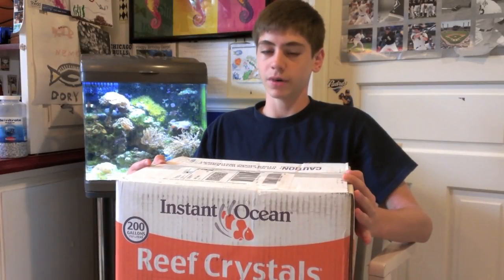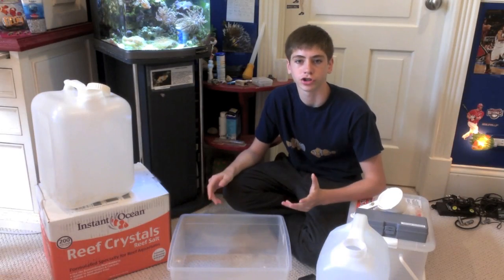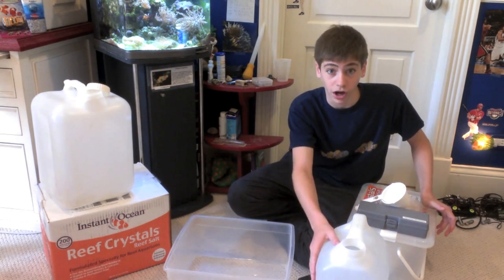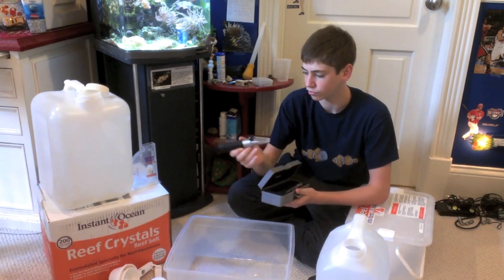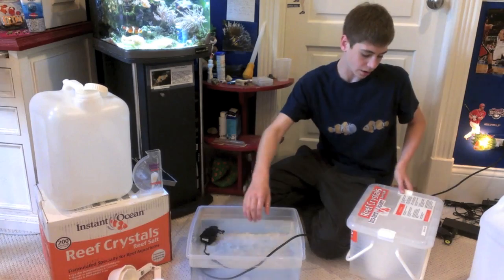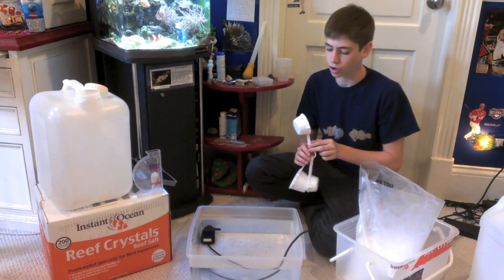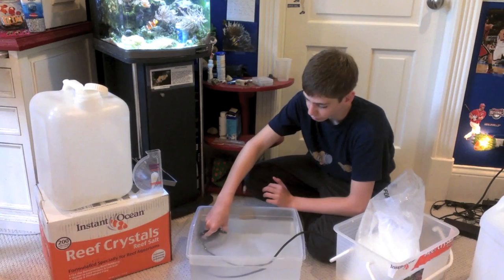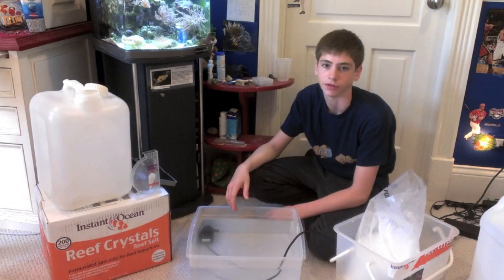How to Mix Reef Aquarium Water - Beginner's Guide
This is an informational video on how to make your own saltwater for your reef tanks and aquariums. The brand I use is Instant Ocean Reef Crystals and I hope this answers questions about this topic!